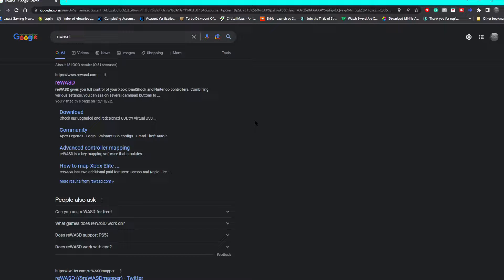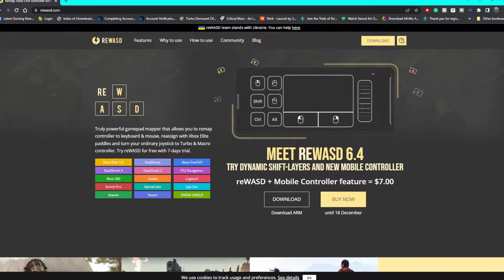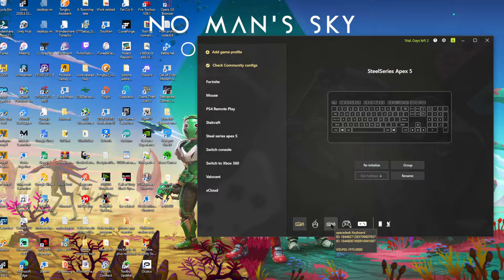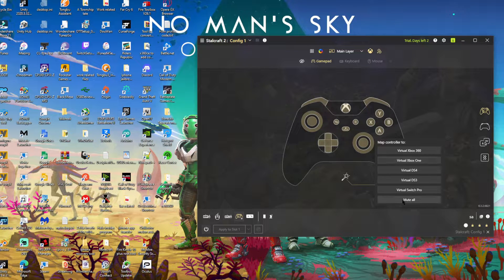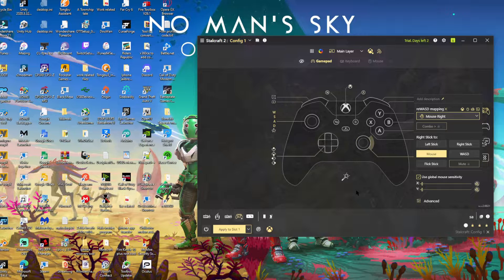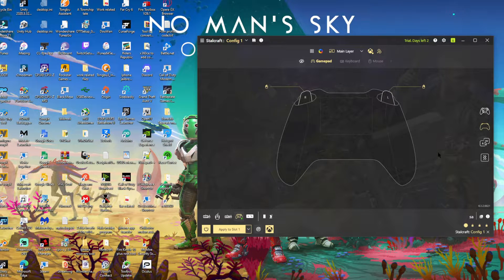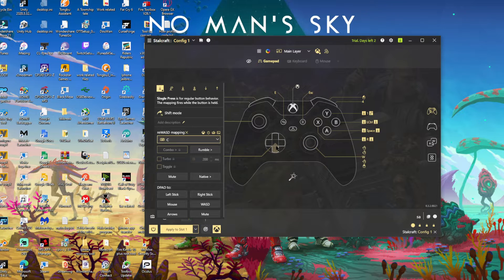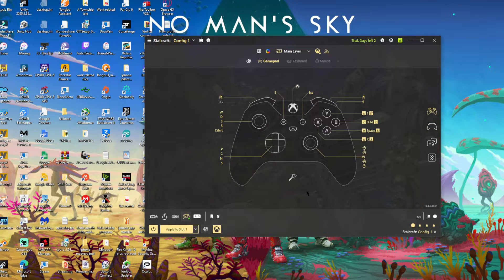Stalcraft How To Get Controller Support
Hello, my zexses today I'm going to show you How To Get Controller Support for Stalcraft so I hope this tutorial helps you out if it does please leave a like🔔 Subscribe for more awesome content, and as always remember to take a step back, and enjoy life.